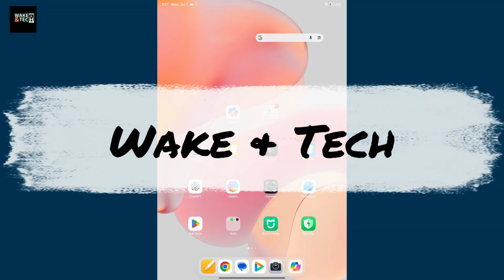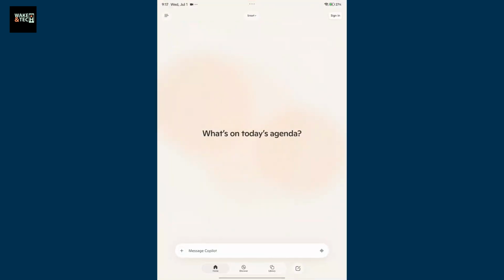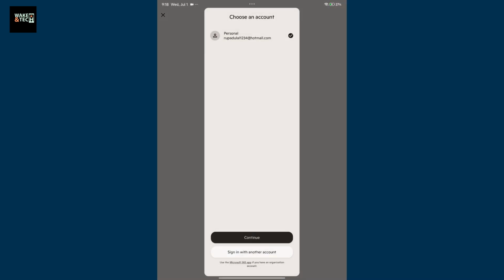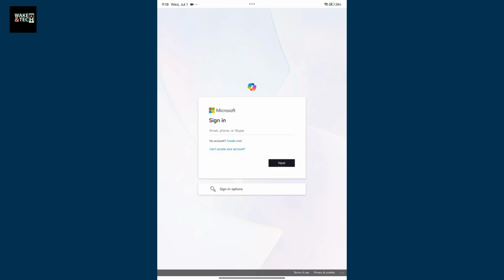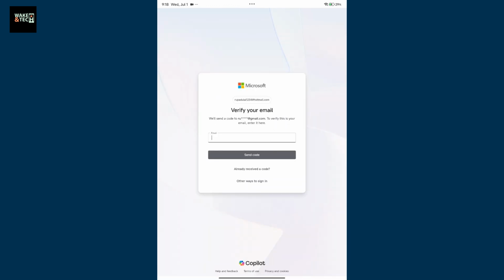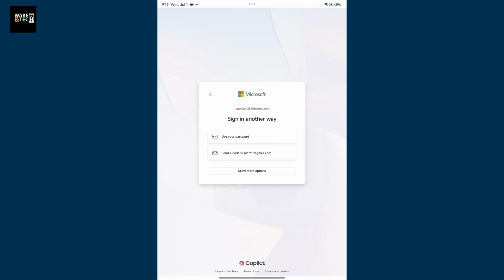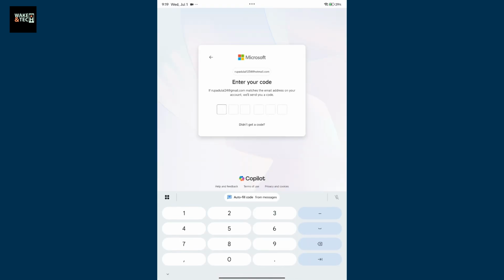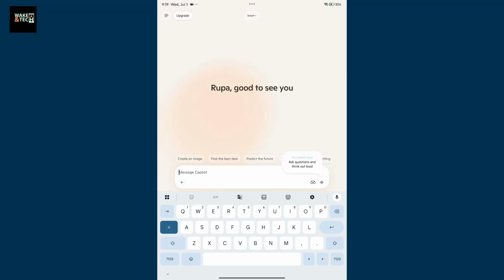How to Log In to Microsoft Copilot App (2026)?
Want to sign in to the Microsoft Copilot app? In this beginner-friendly tutorial, I'll show you how to log in to Microsoft Copilot on your Android phone or tablet in just a few simple steps. Signing in lets you access your chat history, saved conversations, and other personalized Copilot features.